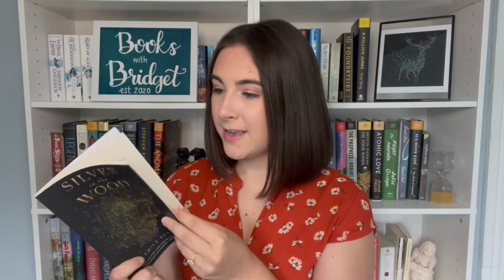Book Haul | New Hair, New Books!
Check out the books I've acquired over the last few months!

BOOKS MENTIONED:
The Assassin's Quest by Robin Hobb
Silver In The Wood by Emily Tesh
Shorefall (Foundryside #2) by Robert Jackson Bennett
The Long Way To A Small Angry Planet (Wayfarers #1) by Becky Chambers
Project Hail Mary by Andy Weir
Home Front by Kristin Hannah
The Good Girl by Mary Kubica
The Jasmine Throne by Tasha Suri